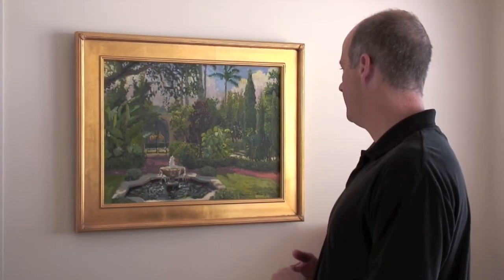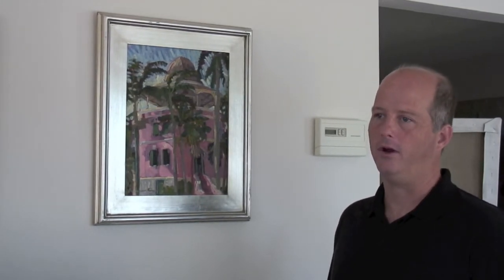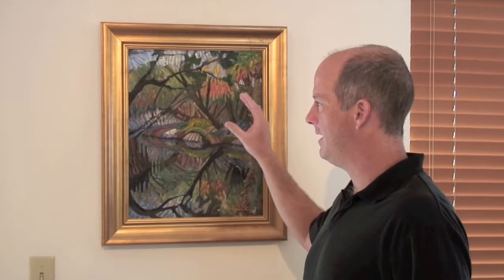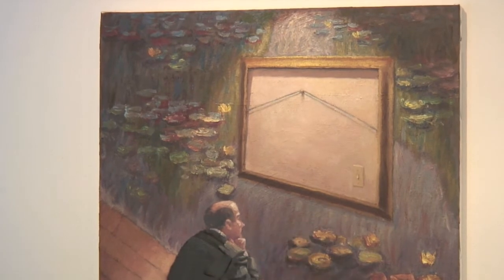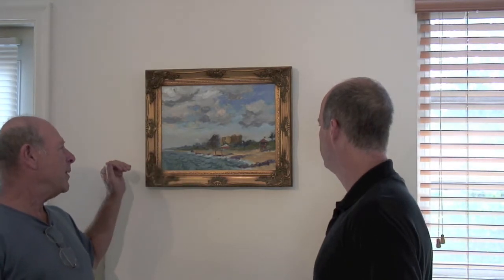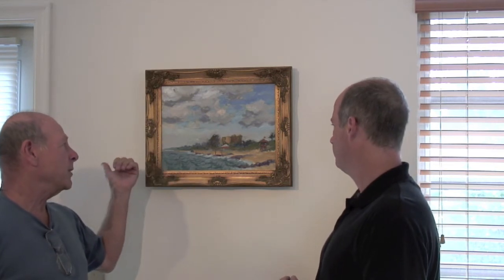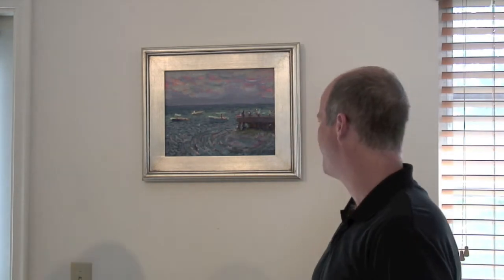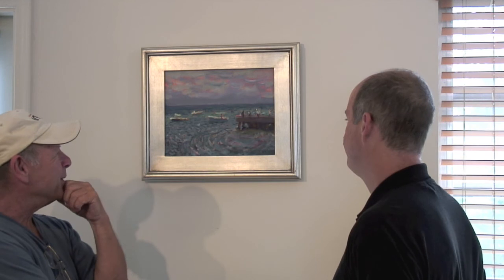2011 6-7 Brennan King Clip1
Artist Brennan King talks about several of his paintings.